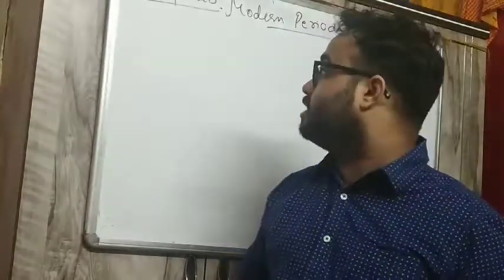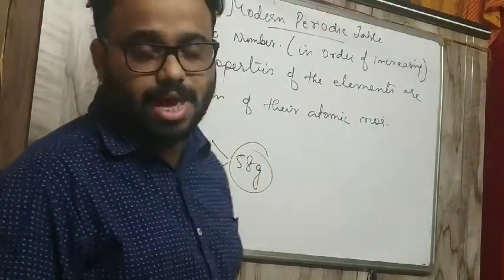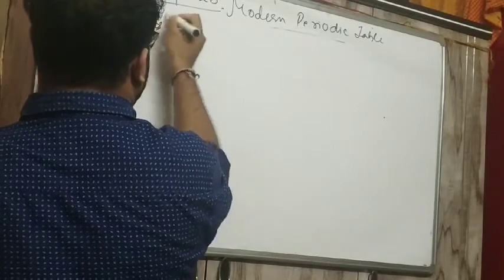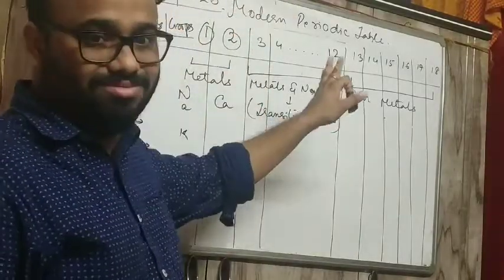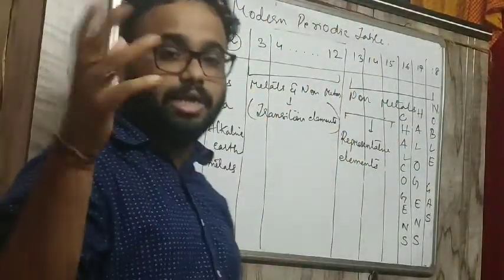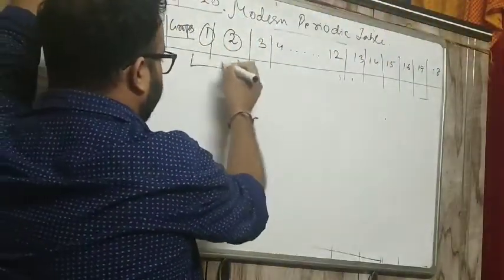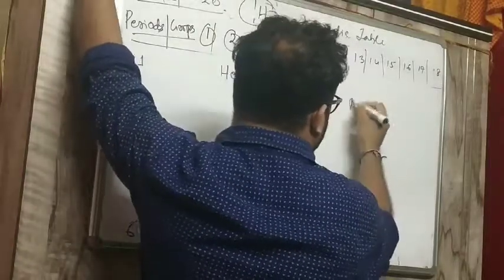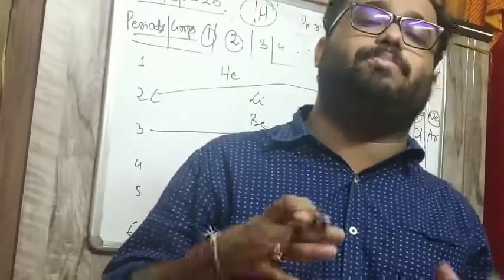Modern periodic table class 10C 26th August @SFS Narengi